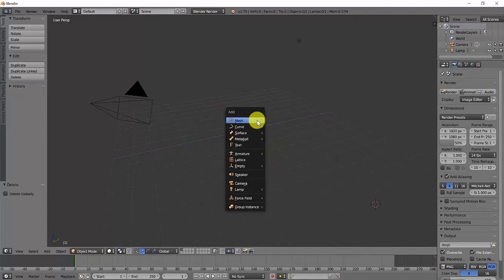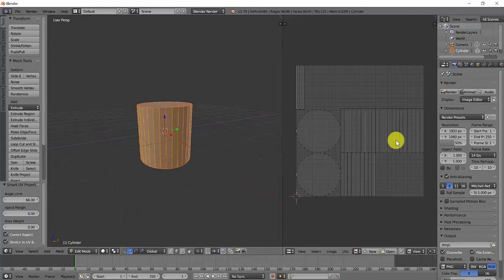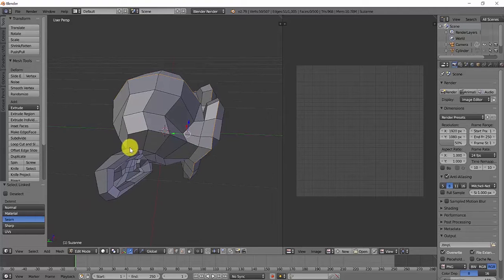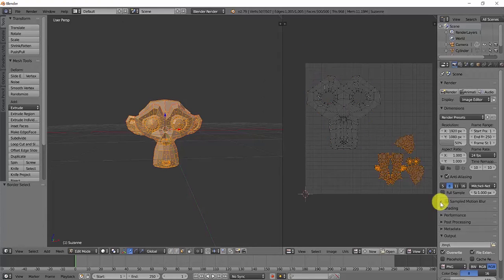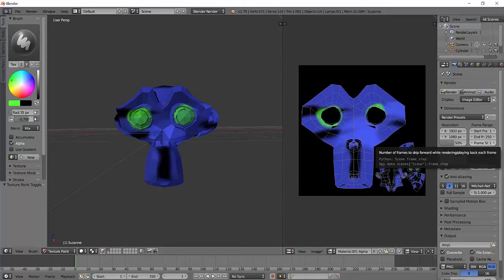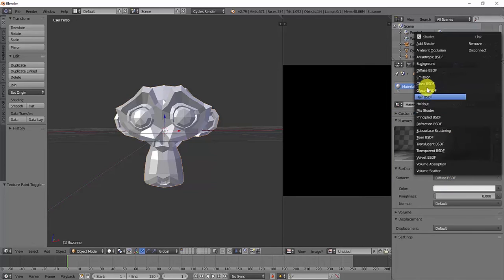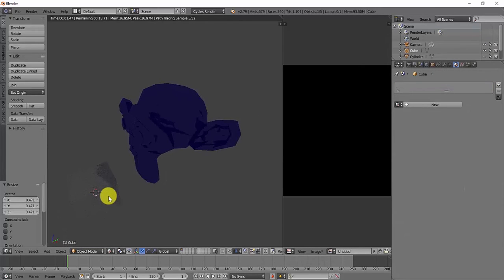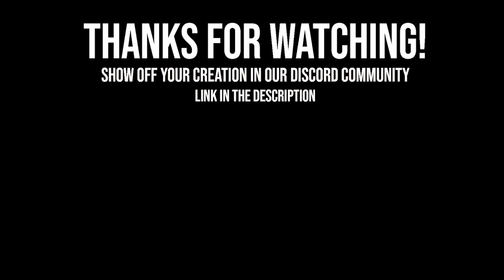Digital Builds: Blender Texturing Tutorial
Part 2 of our Intro to Blender Series.

As always, show off your creations or ask questions on our Discord